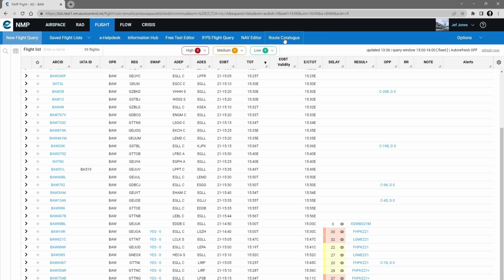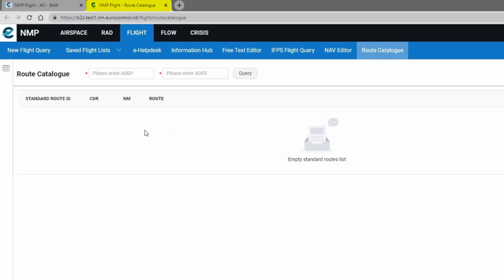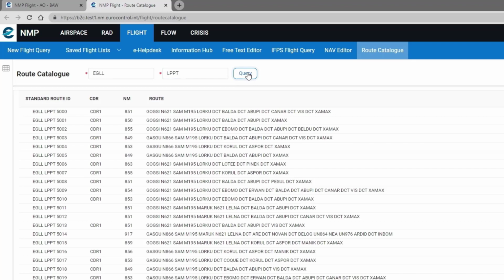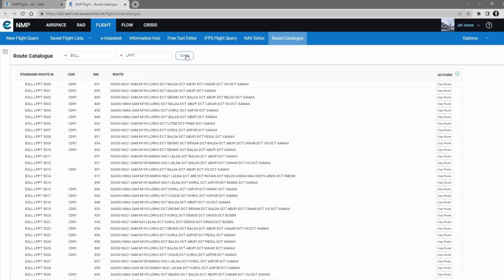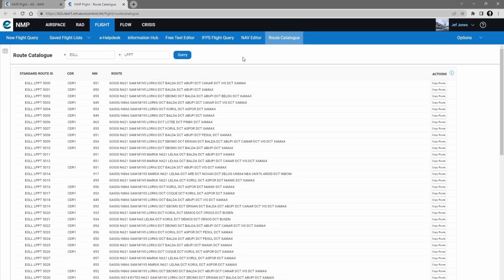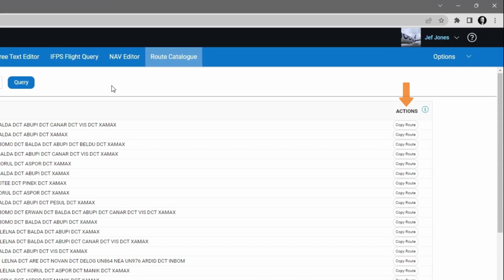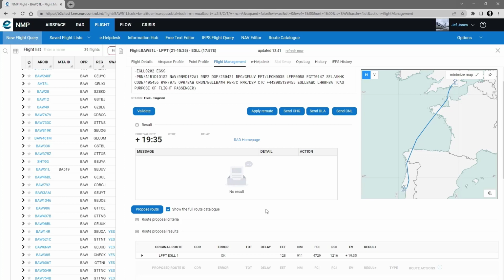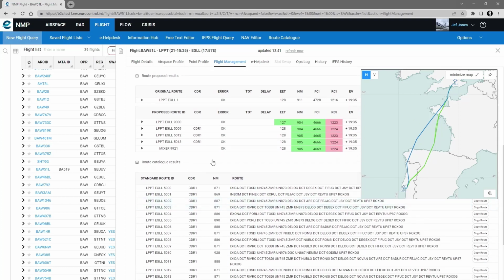32-NMP Flight : Route Catalogue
This tutorial explains how to access the route catalogue.